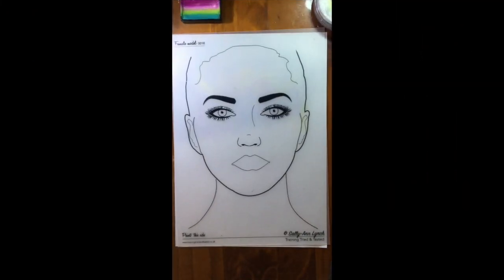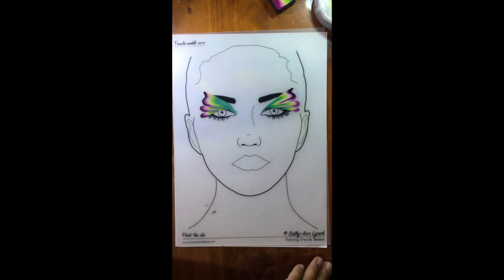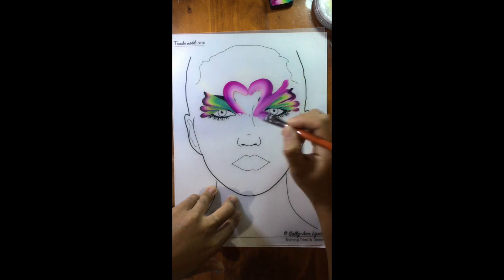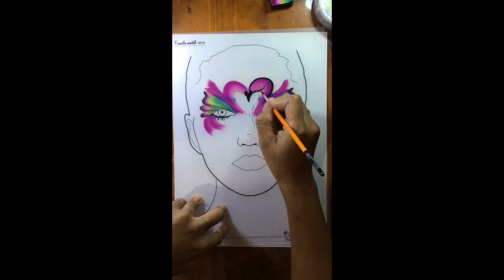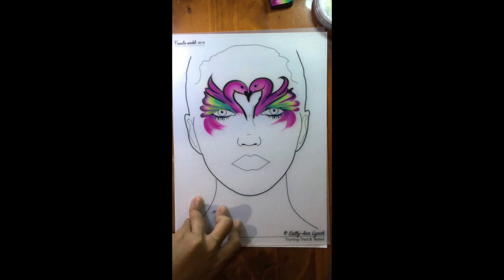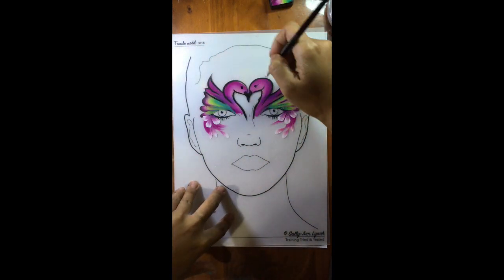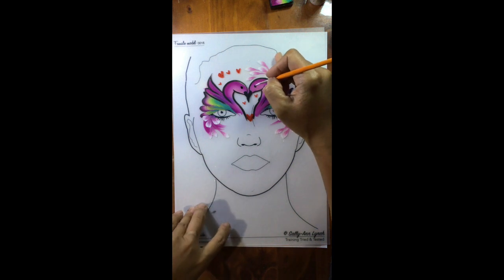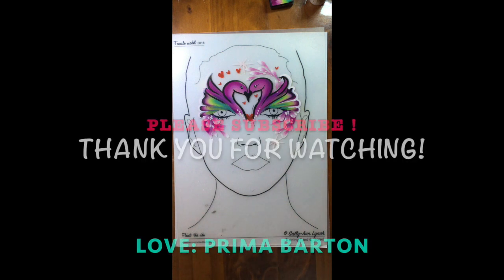Flamingo face painting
Facbook : @facepaintingrockhampton